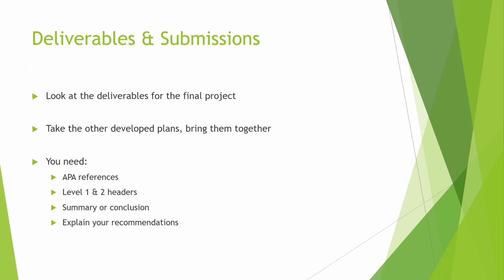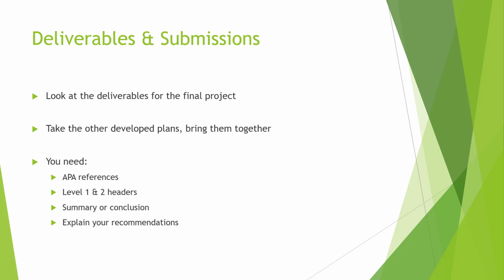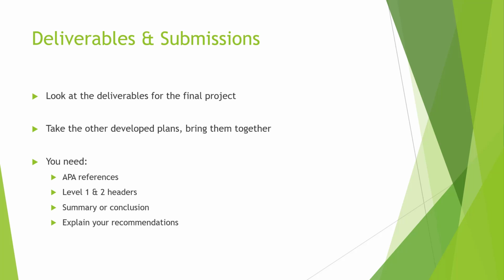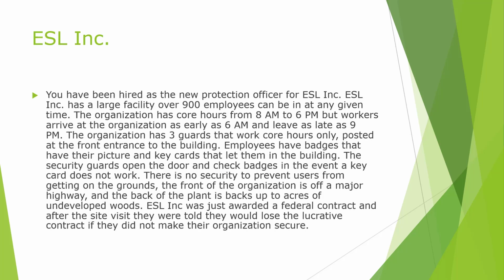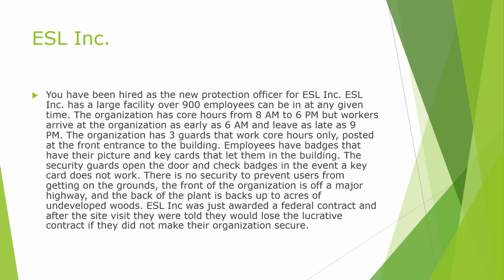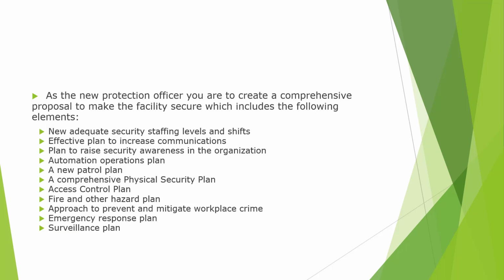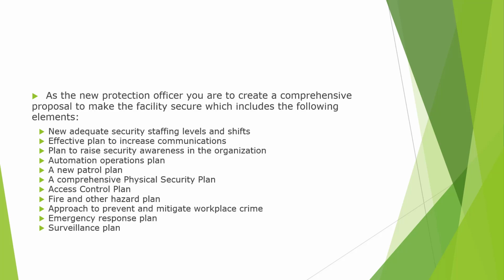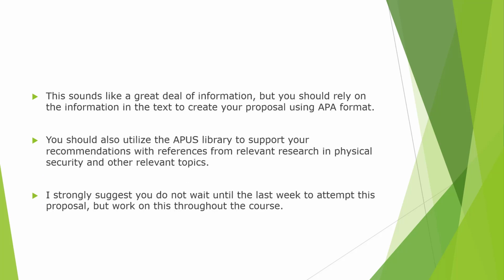APUS - ISSC 368 – Project - Week 8